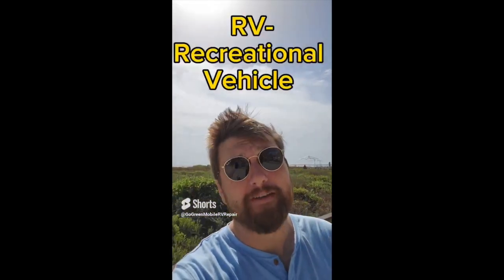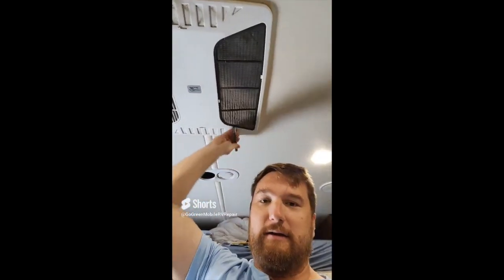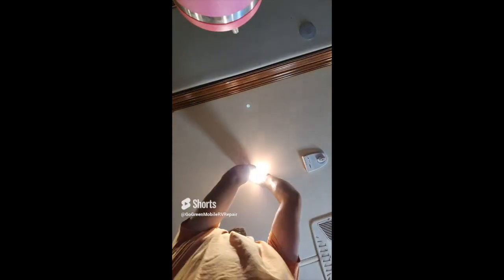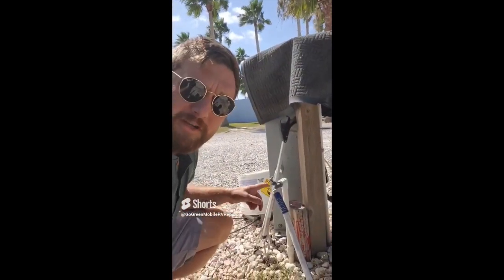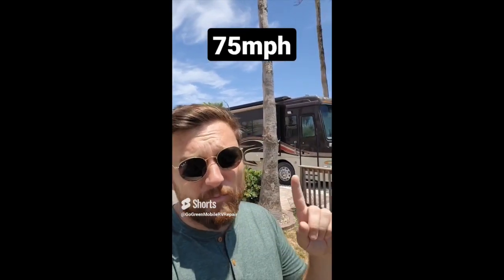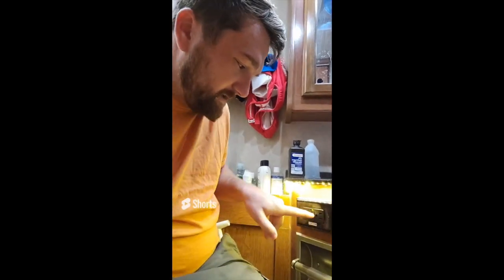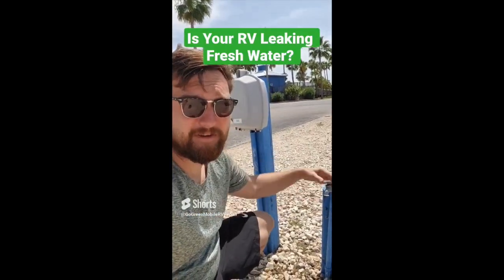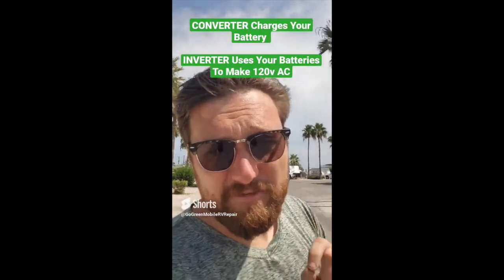25 RV THINGS YOU SHOULD KNOW!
"Rv Stuff You Should Know"-
Compiled the first 25 Shorts!

RV WATER-
50-55 PSI

Go Green Mobile RV Repair is a family owned business that travels around the country repairing RVs and looking for adventure.

Justin Green is a Certified Mobile RV Repair Tech.

*Go Green Mobile RV Repair is not liable for any damage done by anyone working on their own RV.  If you're not sure how to do something please call a certified Mobile Tech.*